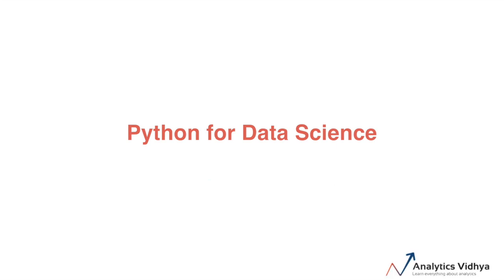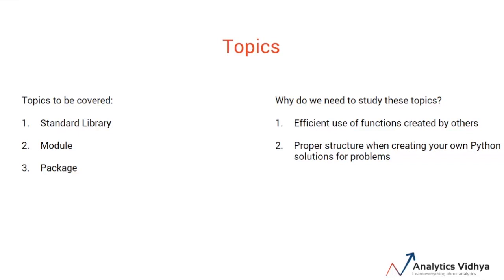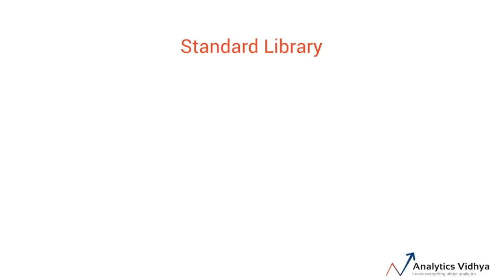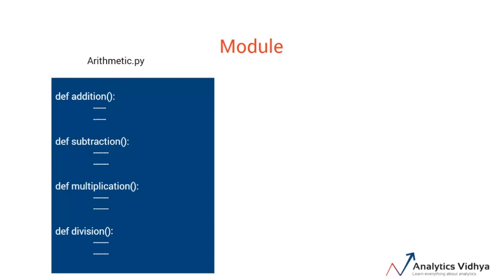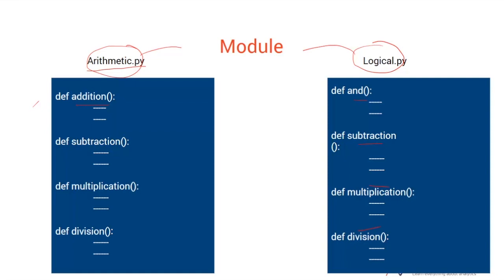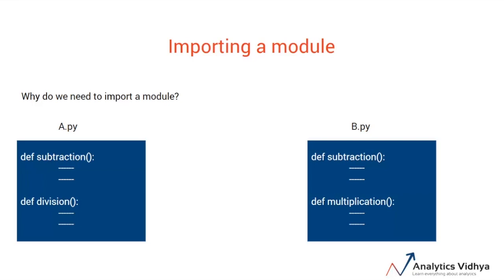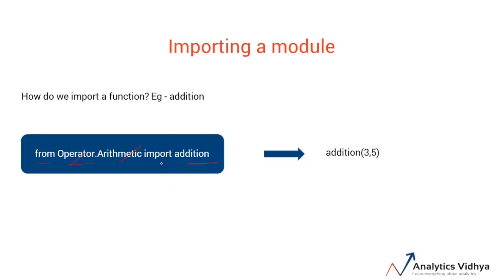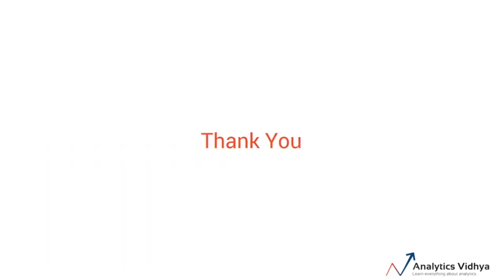Python Tutorial for Beginners [Full Course] 10. Understanding the concept of Standard Libraries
Python Tutorial for beginners:
- What are standard libraries in python?
- How do we use standard libraries in Python?

This is part of the Python Tutorial [FULL COURSE] by Analytics Vidhya.

Python has gathered a lot of interest recently as a choice of language for data analysis. Here are some reasons which go in favor of learning Python:

- Python is an Open Source language, therefore, free to install.
- Python has an awesome online community.
- Python is very easy to learn.
- Python is a common language for data science and the production of web-based analytics products.